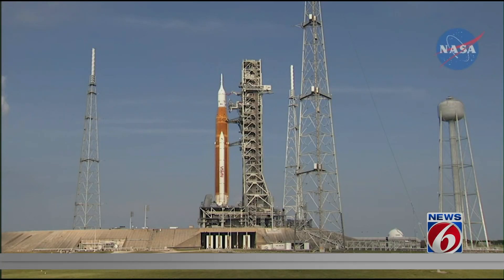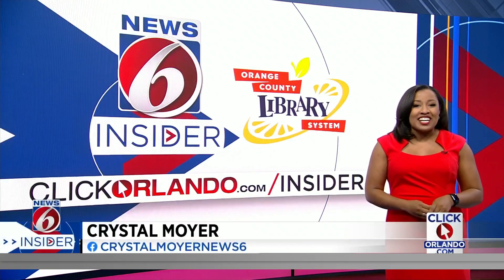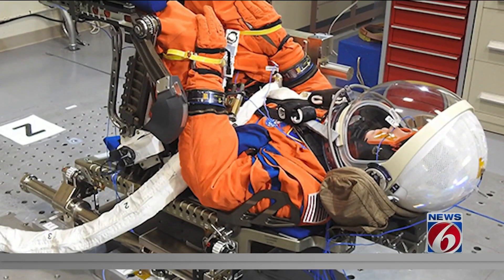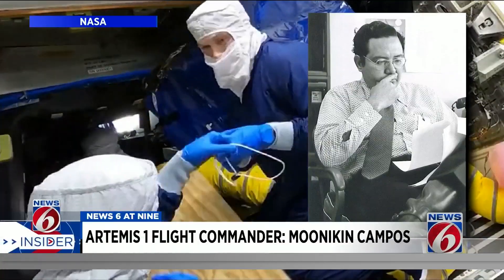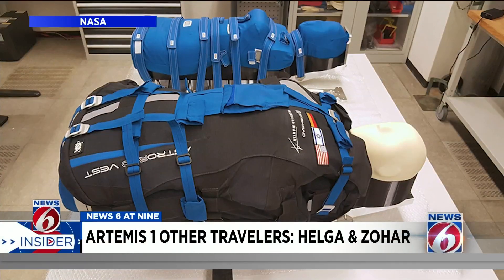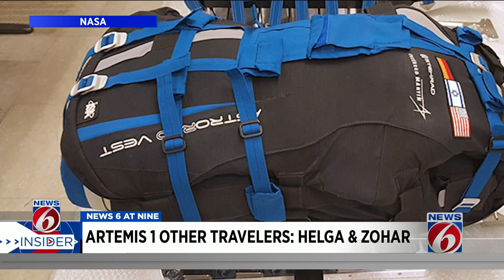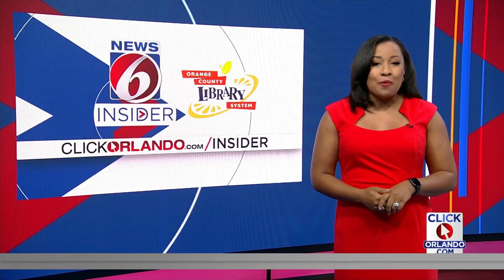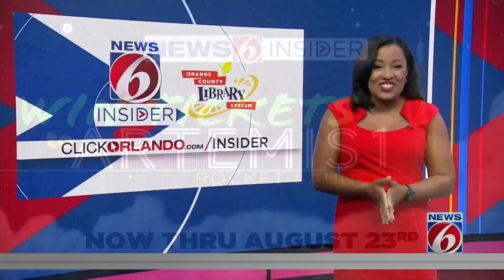Meet the NASA mannequins heading to the moon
NASA is getting ready for another launch with the rollout of the Artemis I mission’s rocket on Tuesday — but this time, the Space Launch System’s next destination is expected to be the moon.